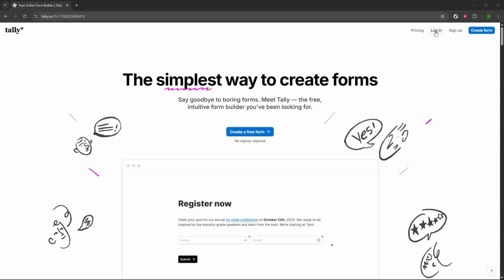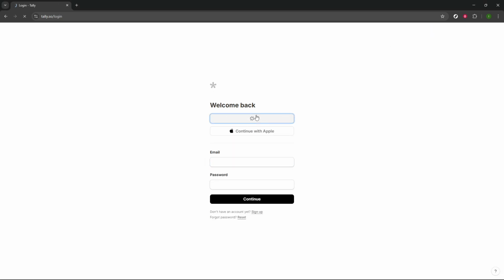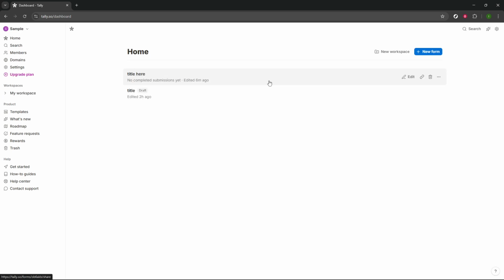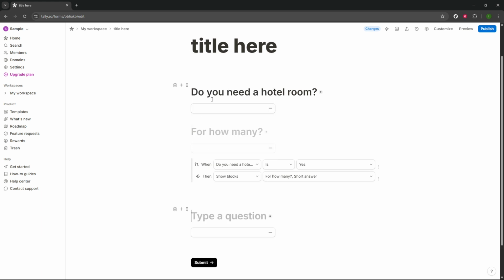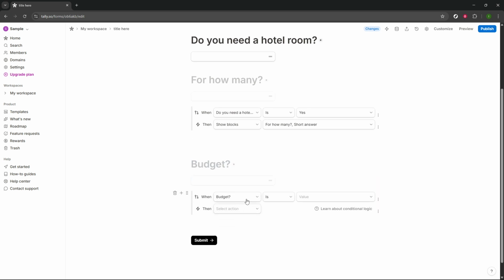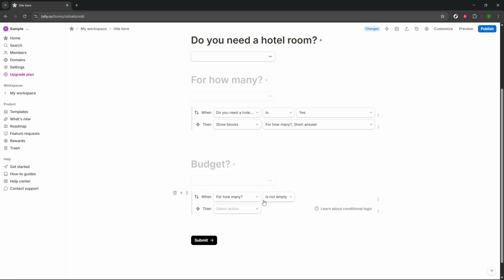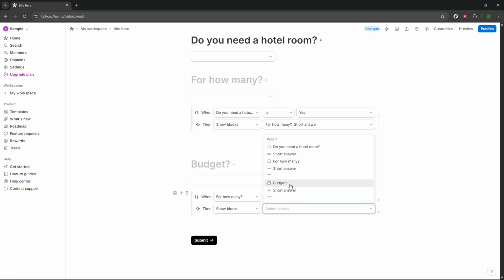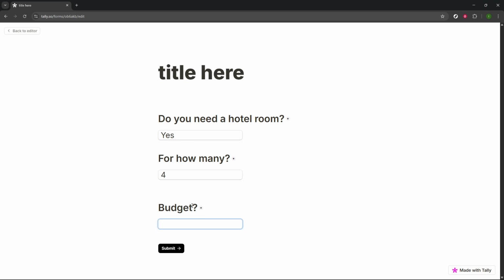How To Use Conditional Logic In Tally Forms (Quick Guide)